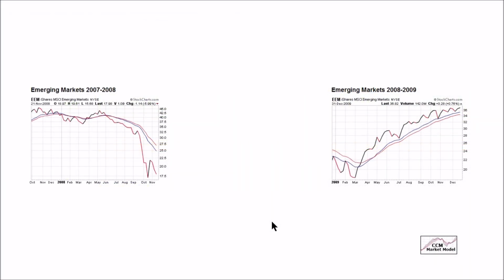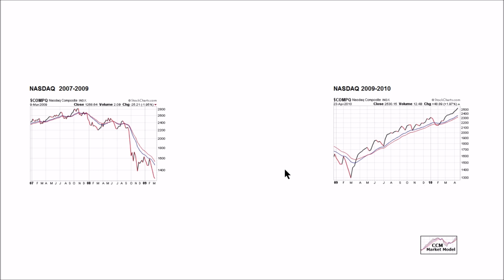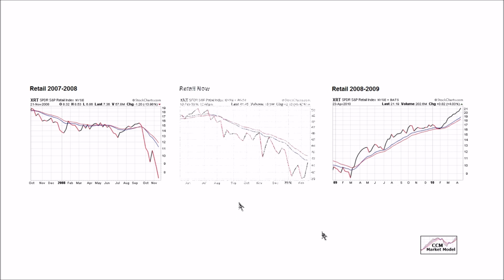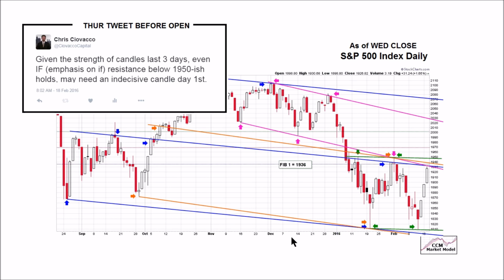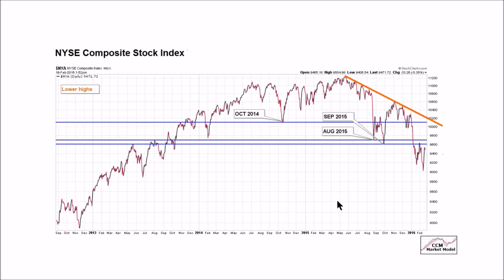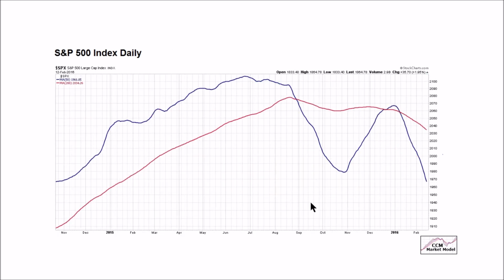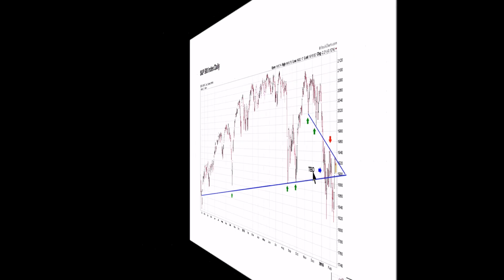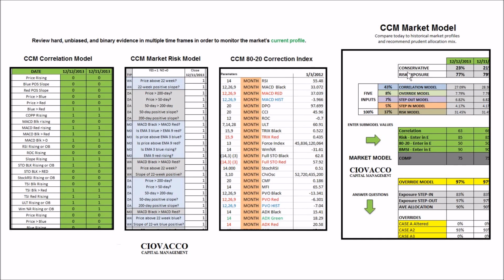Who Is On The Ropes Now...Bulls or Bears?